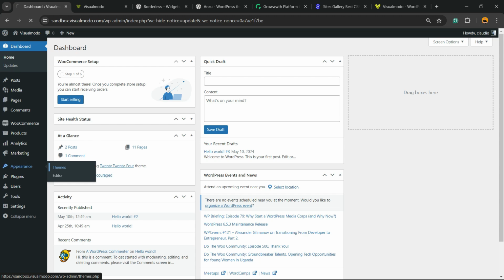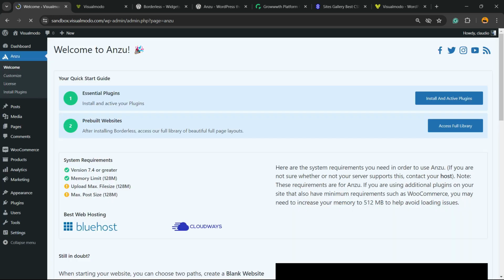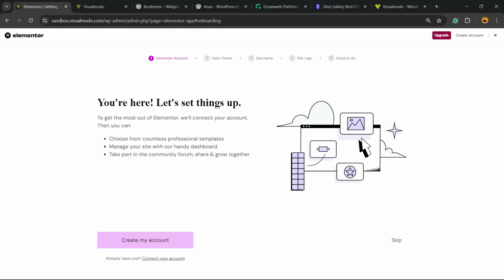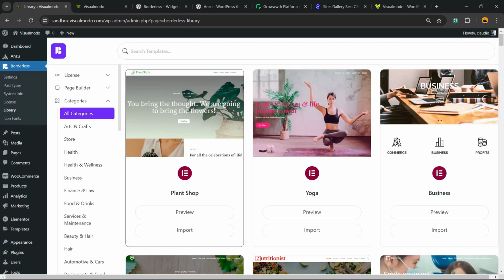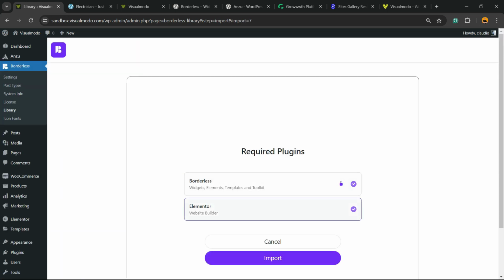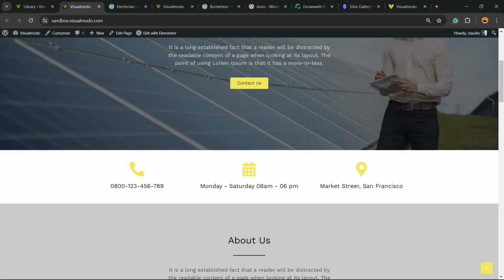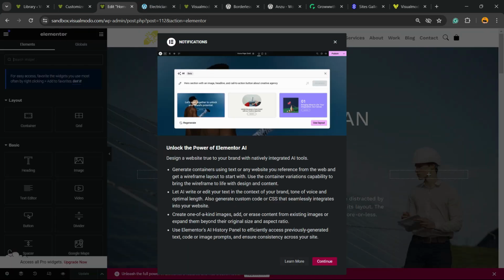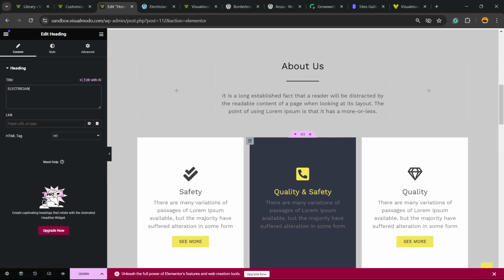How To Create a Customizable Electrician Website in WordPress For Free in 5 Minutes 💡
Are you an electrician looking to boost your online presence? In this step-by-step tutorial, we'll show you how to create a fully customizable electrician website using WordPress, and the best part—it’s completely free and takes just 5 minutes! ⚡️

What You'll Learn:
How to set up a WordPress site quickly and efficiently
The best free themes and plugins for electricians
Customizing your site to match your brand
Adding essential features like contact forms and service listings
Tips for optimizing your website for search engines

Why You Should Watch:
Having a professional website is crucial for attracting new clients and showcasing your services. Whether you're a seasoned pro or just starting out, this guide will equip you with the tools to create an impressive online presence without spending a dime.

📧 Join our newsletter for more tips: [Your Newsletter Link]